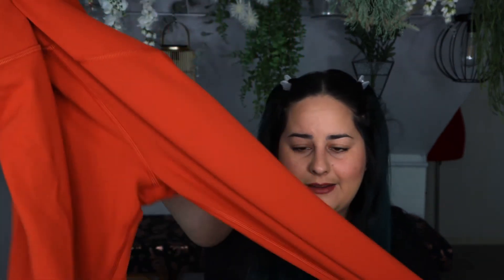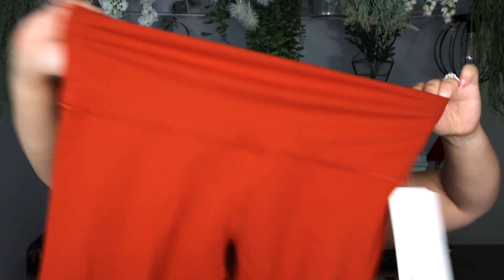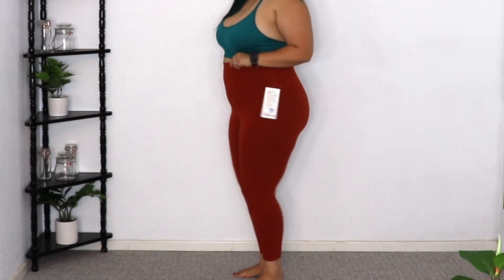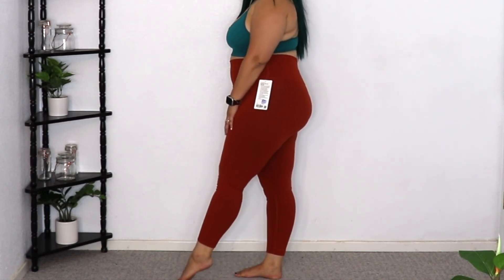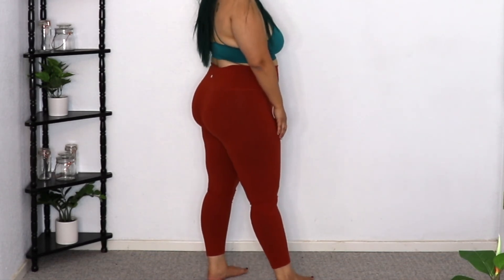Fashion Friday- Do Lululemon leggings fit curvy women?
No links for these items because they were outlet store items. Do you buy Lululemon leggings?